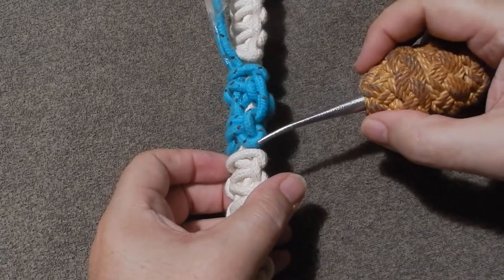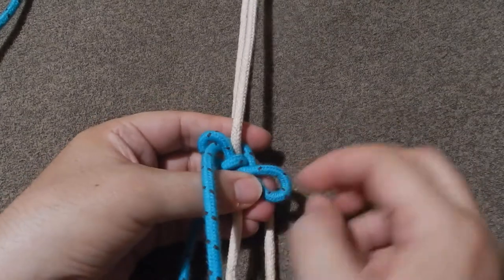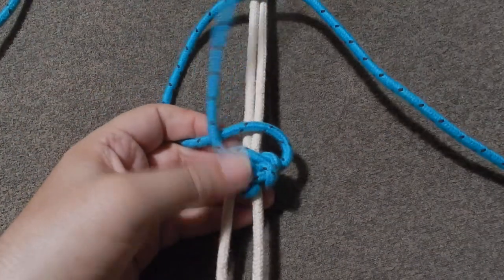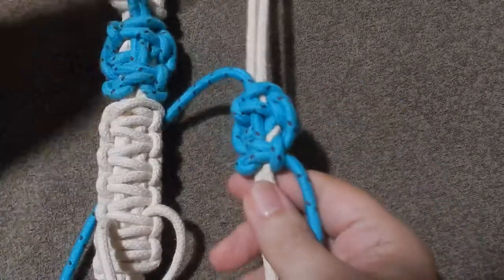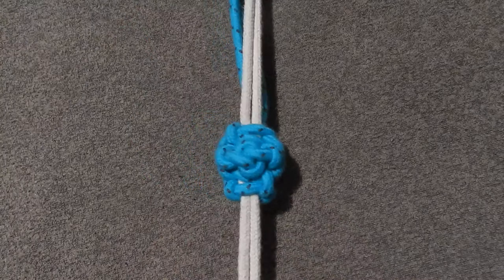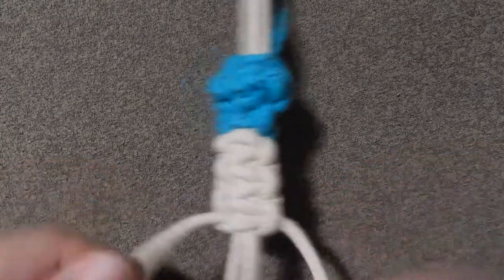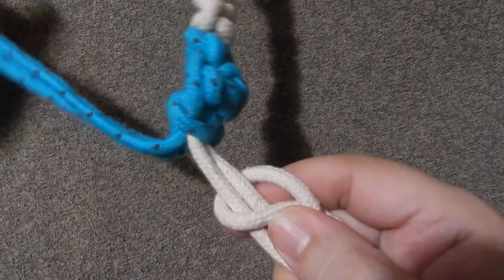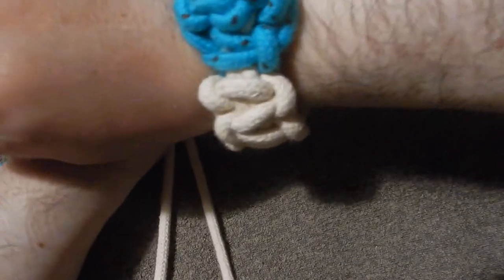MACRAME "Eternity Knot" IMPROVED Step By Step Tutorial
"Eternity Knot" (Ashley Book Of Knots , 1944 , Number 583) . How to do Macrame Bracelet .